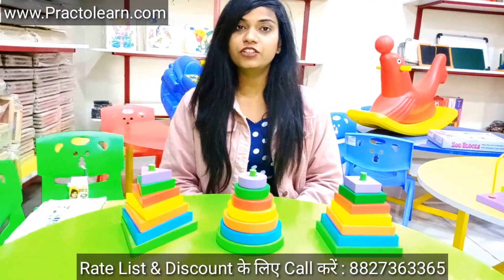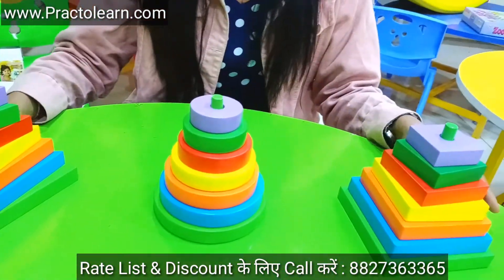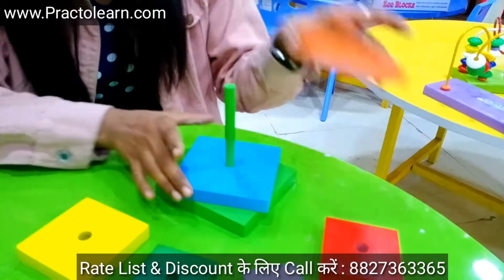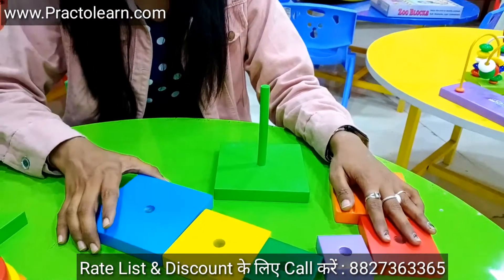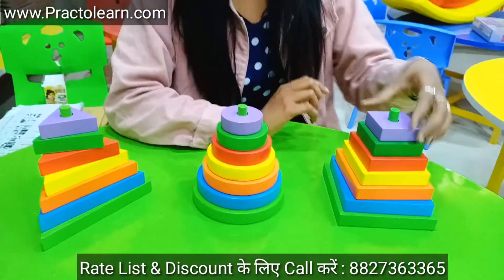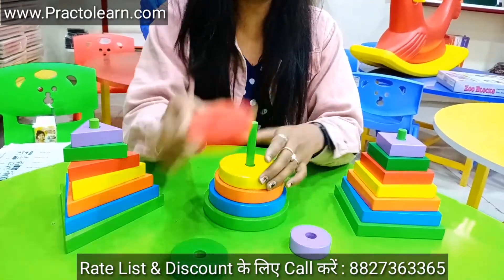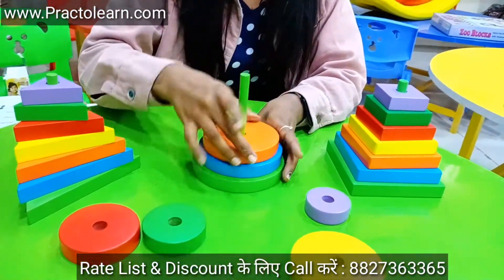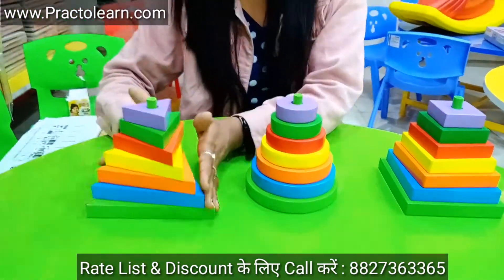Play School के लिए Educational Kit ढूंढ रहे है ?